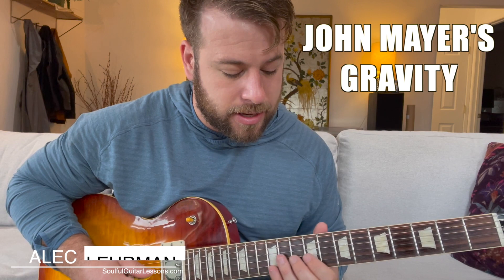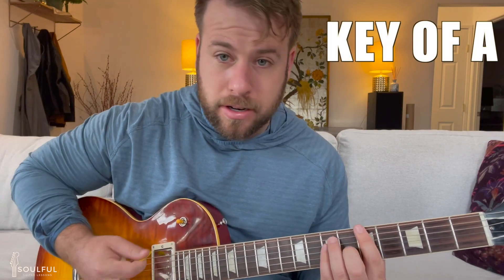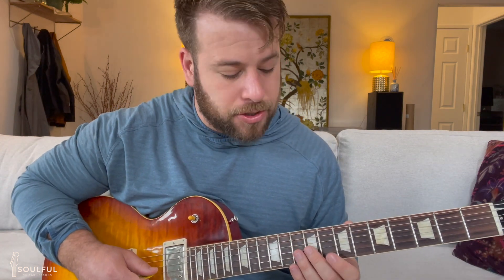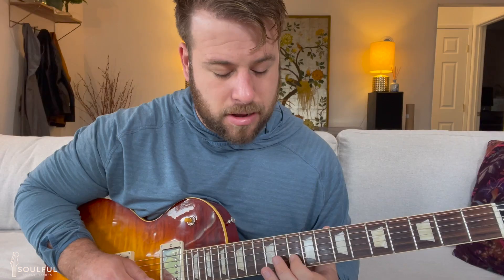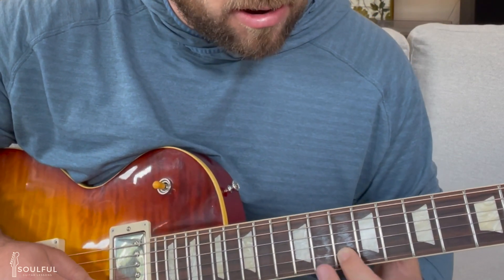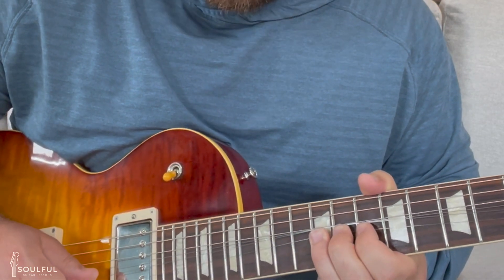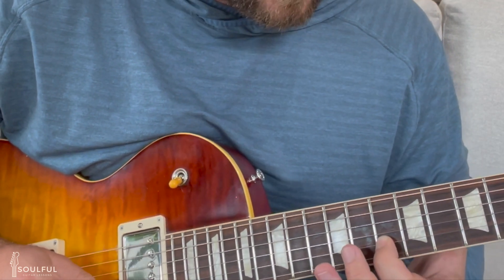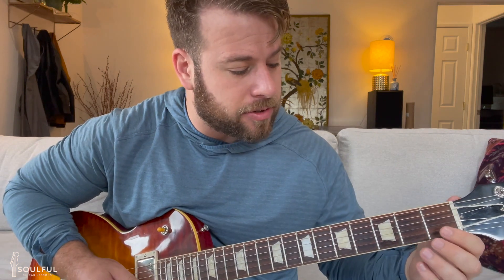How Legends like John Mayer, Eric Clapton and Others Write Riffs and Play Soulfully With The BB Box